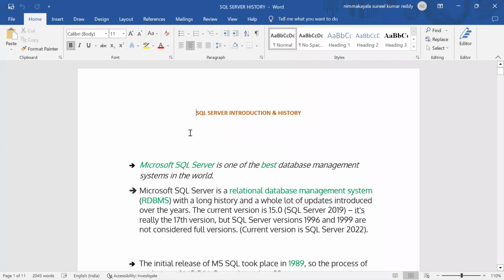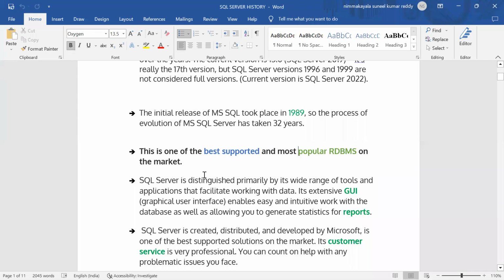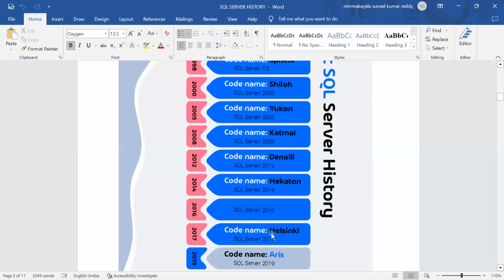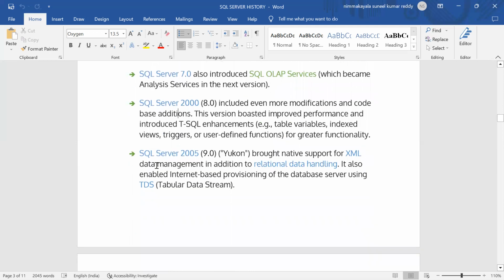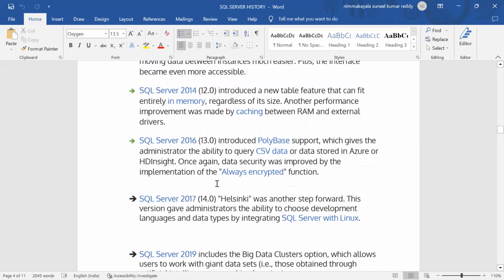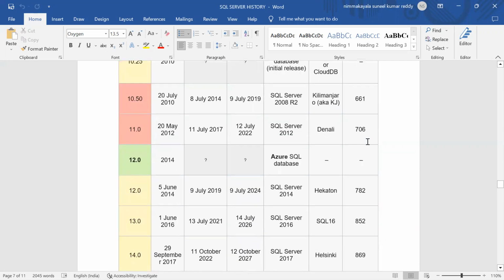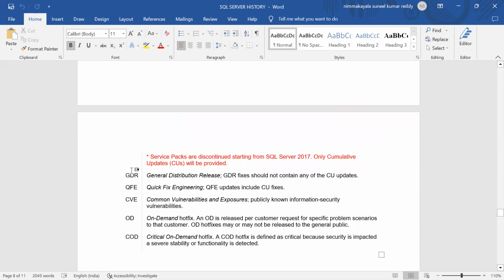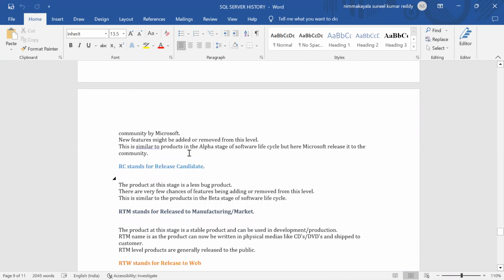SQL SERVER HISTORY AND INTRODUCTION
This video will helpful to know about SQL Server history .